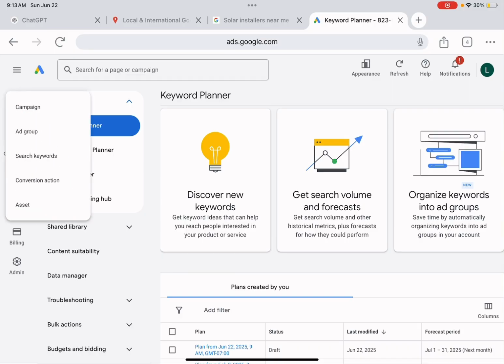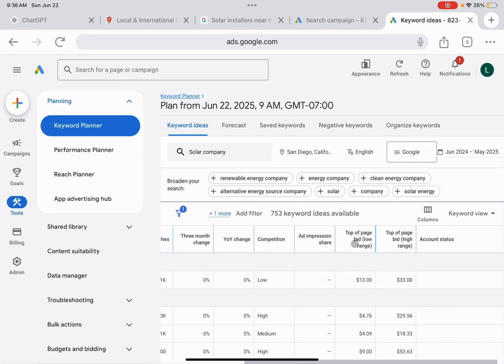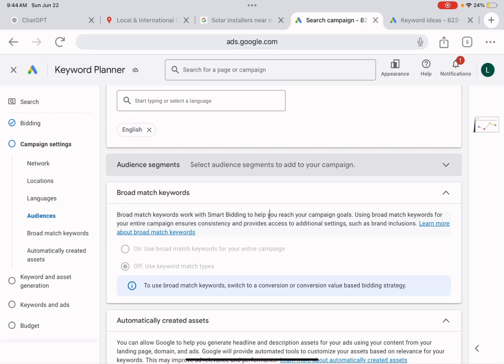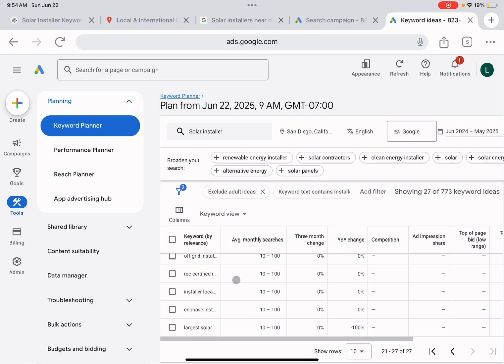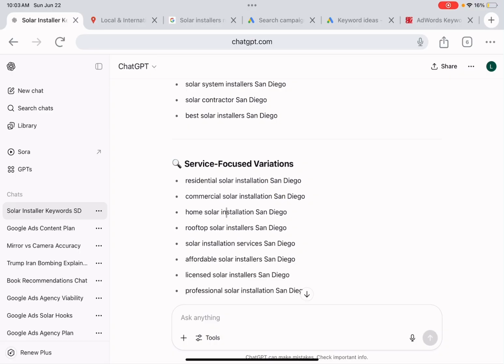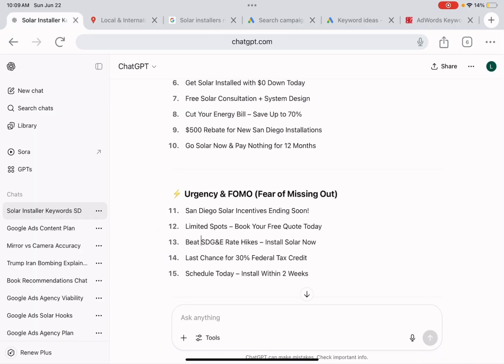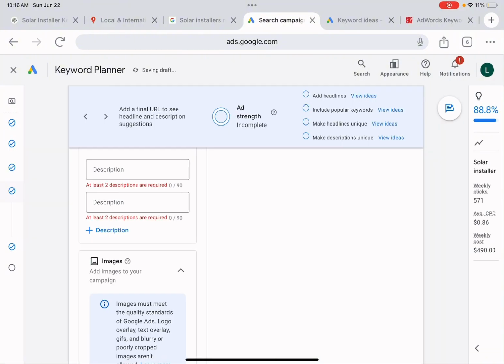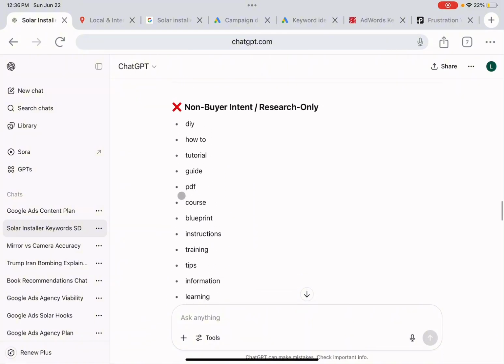Google Ads for Solar Companies (2025 Step-by-Step Guide)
Are you running a solar company and struggling to get quality leads from Google Ads?
In this video, I’ll walk you through a step-by-step strategy to set up a profitable Google Ads campaign tailored specifically for solar installation businesses in 2025.

Whether you're just starting out or trying to fix a campaign that’s wasting money, this tutorial breaks down everything you need to know — from keywords and ad copy to targeting and landing pages.

🔧 What you’ll learn in this video:

The best keywords for solar ads
How to avoid wasting budget on bad clicks
How to structure your campaign for local leads
Ad copy and landing page tips that convert
The #1 mistake most solar companies make with Google Ads
📥 Want help setting up your Google Ads or a free audit?